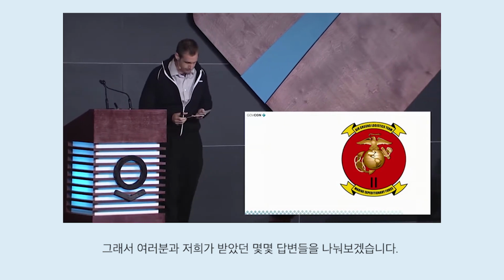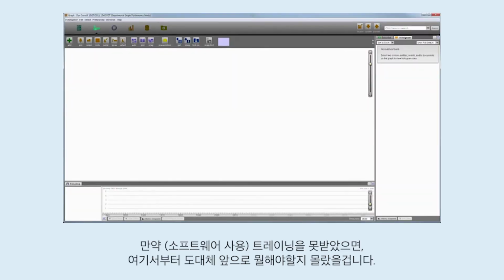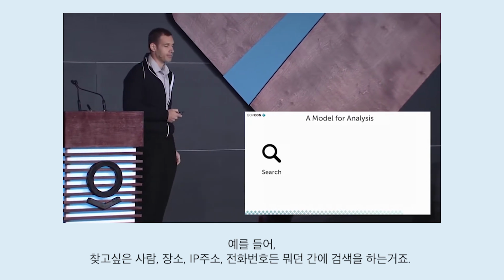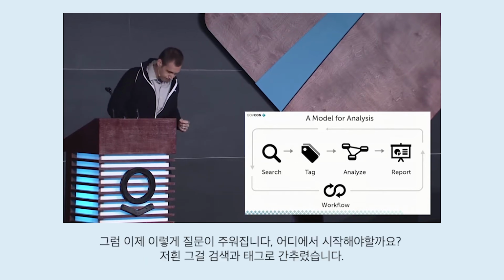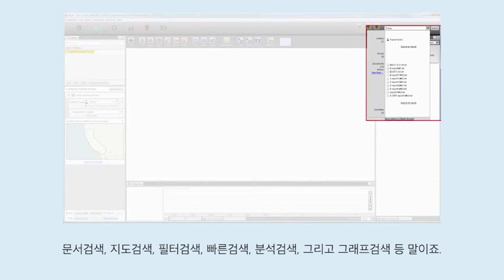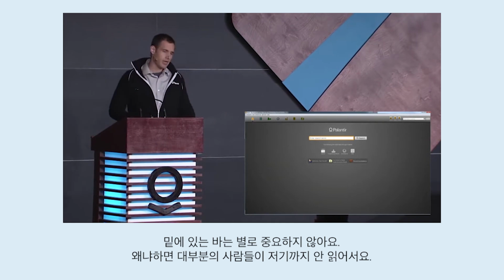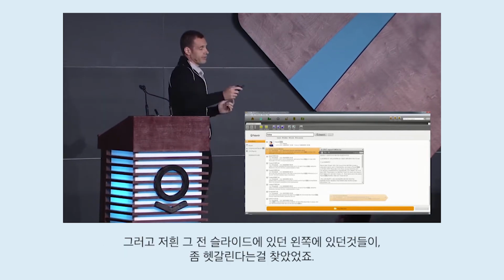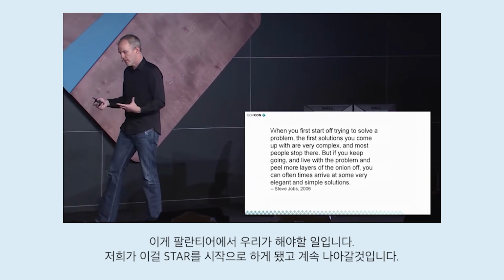팔란티어가 생각하는 UI/UX 디자인 파트 2 (2011년 GOVCON 영상)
안녕하세요 여러분 로켓맨입니다🚀

팔란티어가 생각하는 디자인 파트 2 영상입니다.

궁금한 점이 있으시면 댓글로 남겨주세요 :)